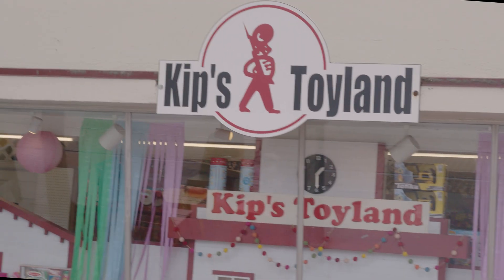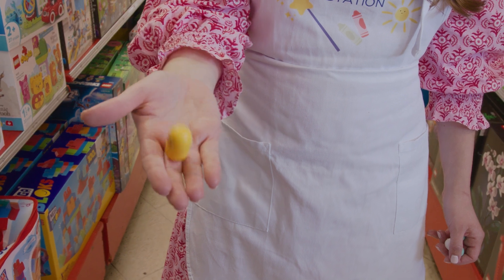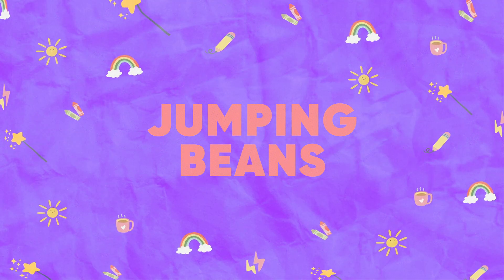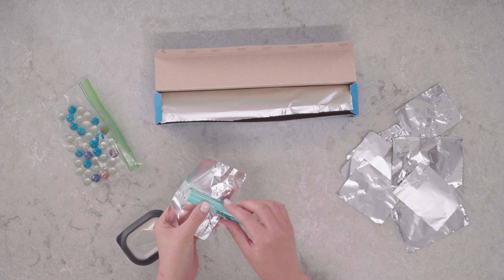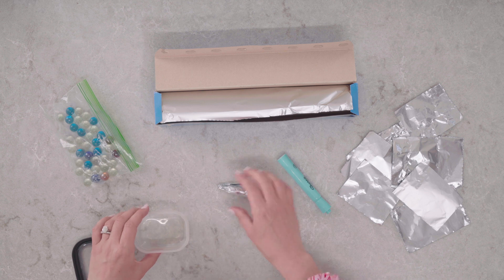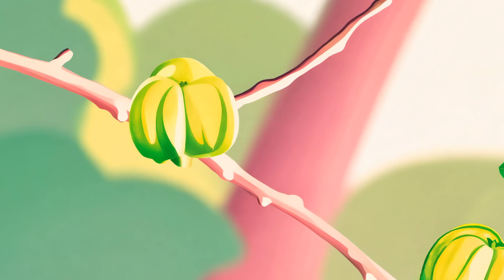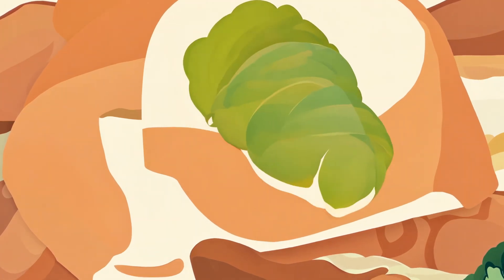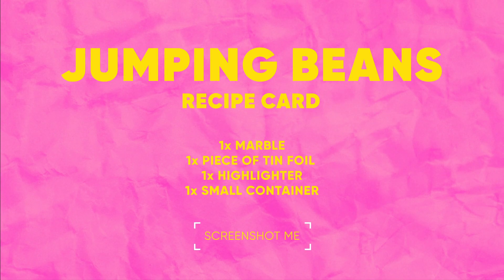I Made DIY Magic Jumping Beans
Get ready to JUMP into fun! Thank you for having us Kip’s Toyland - you can find this magical store at the Original Farmers Market, Los Angeles.

In this episode of Kate’s Inspiration Station, we’re creating our very own “jumping beans” using everyday supplies and a little movement magic. It’s a craft-meets-science activity that’s full of surprise, energy, and hands-on fun.
🎉 This one’s inspired by real-life jumping beans (yep, they’re real!).

FOR GROWN-UPS:
If you would like to prepare in advance for this episode, here are the supplies needed and a few tips from me. Close adult supervision is always required.

What you need:
- Marbles
- Aluminum foil
- Highlighter (or similar-sized pen)
- Small container with a lid

Instructions:
- Cut a small rectangular piece of foil.
- Wrap it loosely around the end of the highlighter to form a tunnel shape and seal one end.
- Drop the marble inside the tunnel.
- Seal the other end of the foil so the marble stays in, but can still roll inside.
- Place your “bean” in a small container and gently shake.
- Remove from the container and watch it bounce and tumble just like the real thing!